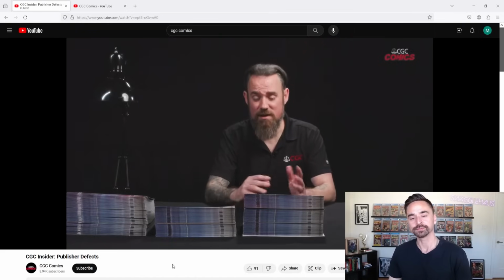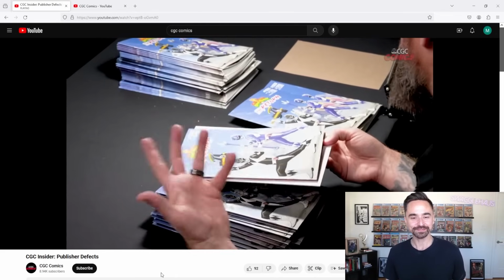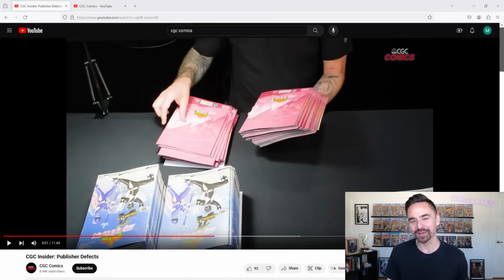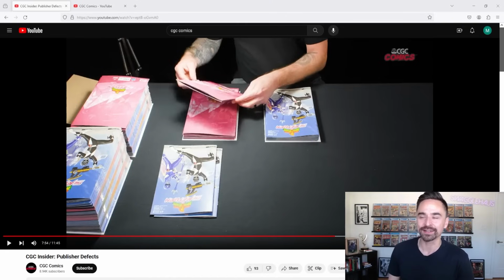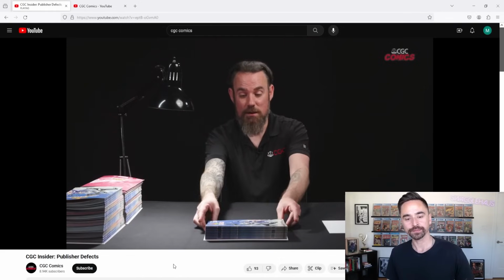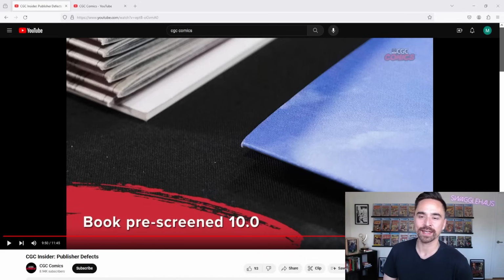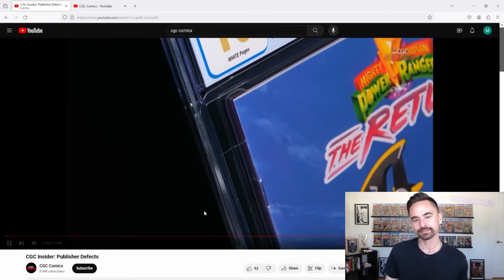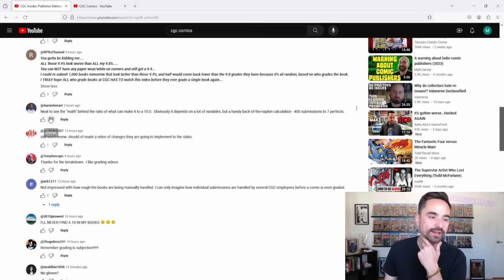Reacting to CGC's Transparency Video On Grading - 9.8's Are Going To Zero!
In this video I react to the recent video put out by CGC explaining the difference between 9.8's, 9.9's and 10.0's. On the one hand this is great content and the transparency is appreciated. On the other hand I can't imagine the comic book community is going to react positively to this, haha. I break down what he says and add my own thoughts.

What do you guys think about this CGC video? How do you feel about 9.8's now? I've said it before and I'll say it again 9.9's are going to soon be the new standard.

Timestamps
00:00 - Intro
01:00 - Separating 9.8's from 9.9's & 10.0's
12:43 - 9.9 & 10.0 Process
23:51 - Reading Comments & My Thoughts.